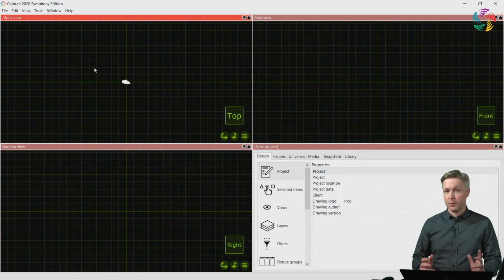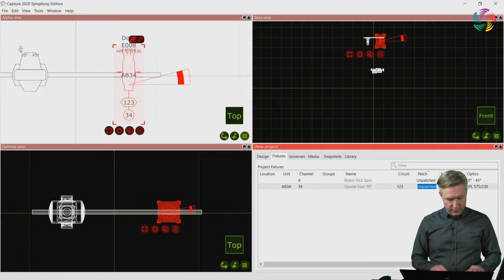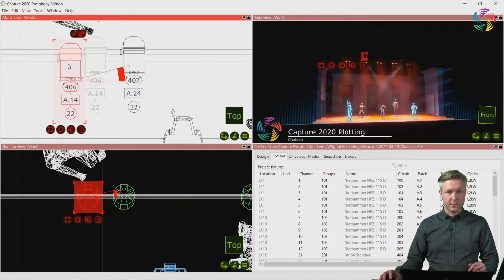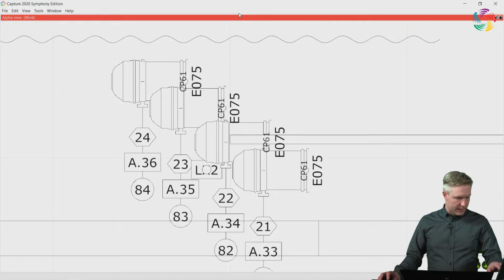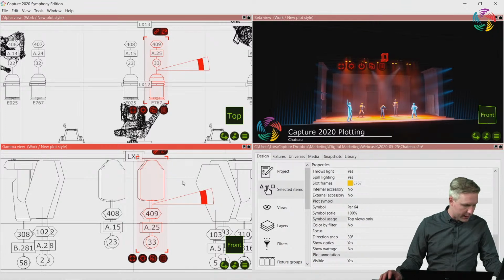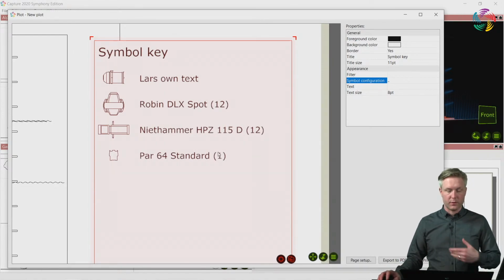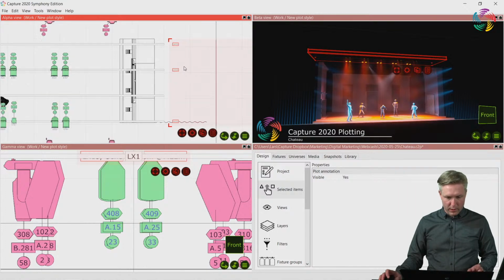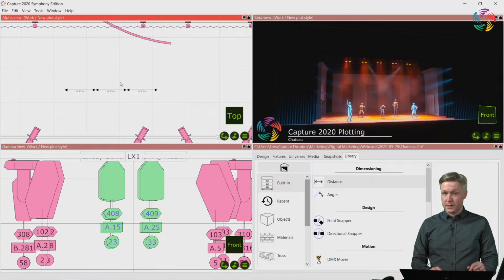Capture Live: Plots special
We will be focusing exclusively on plots and how to make the most out of your plots in Capture.